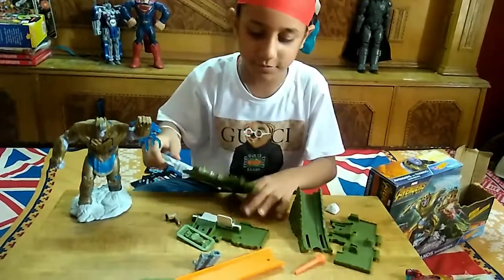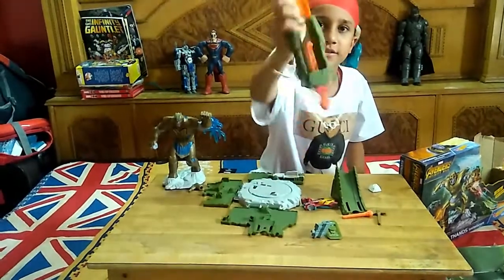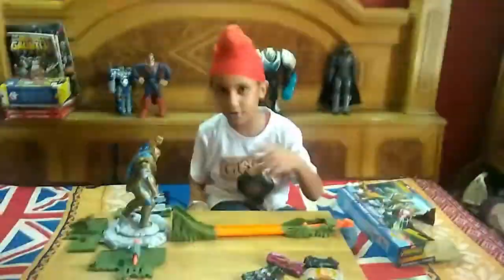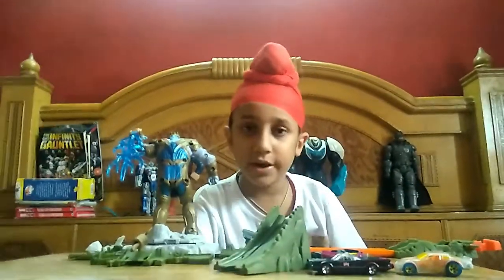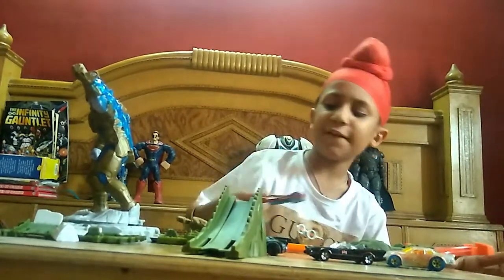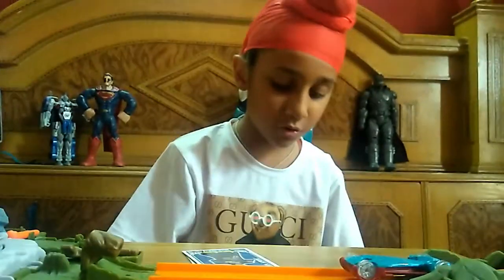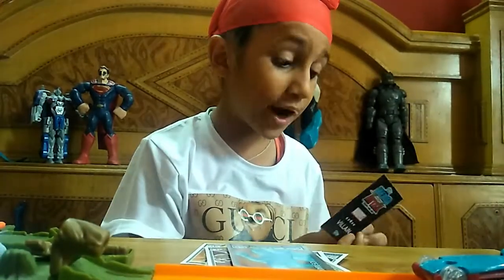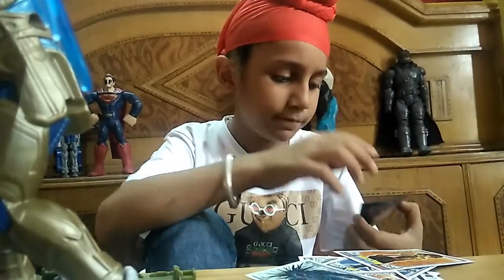HOTWHEELS AVENGERS INFINITY WAR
hi
 guys i am Unboxing  Hotwheels  Avengers Infinity
War Toy  so like this video